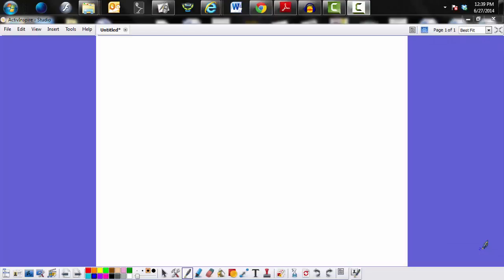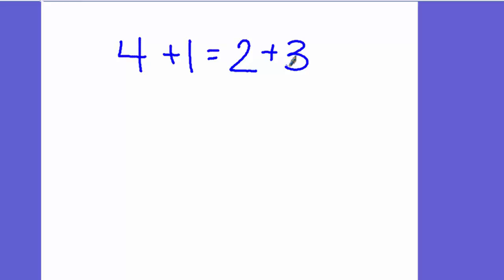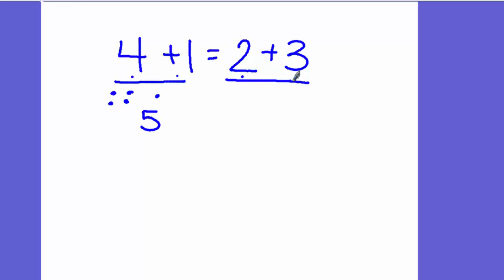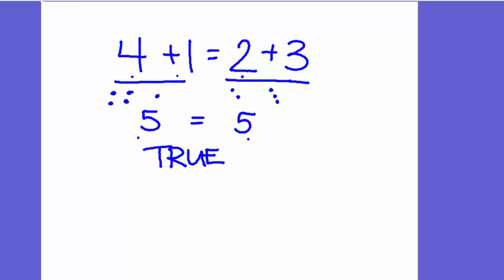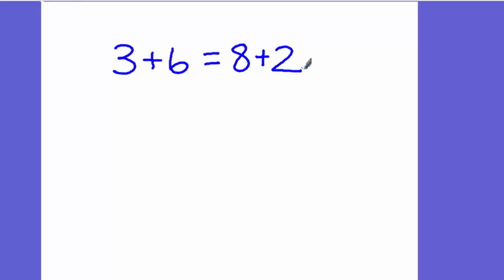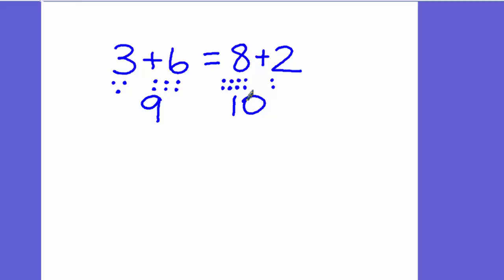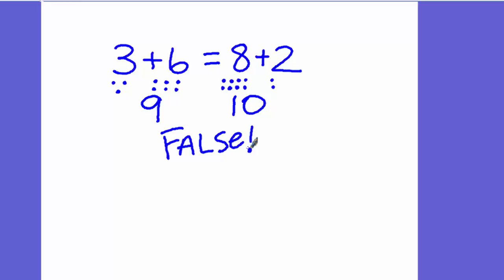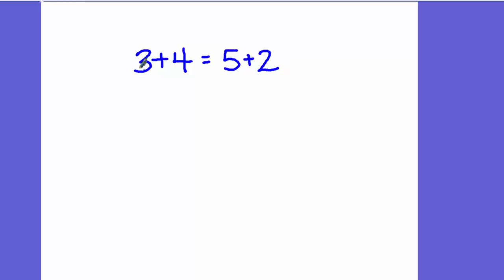Diana Bert Video Podcast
Animoto screencast